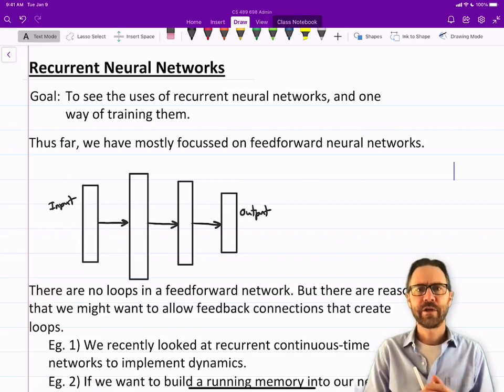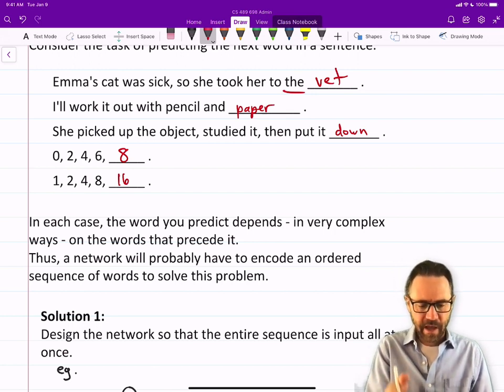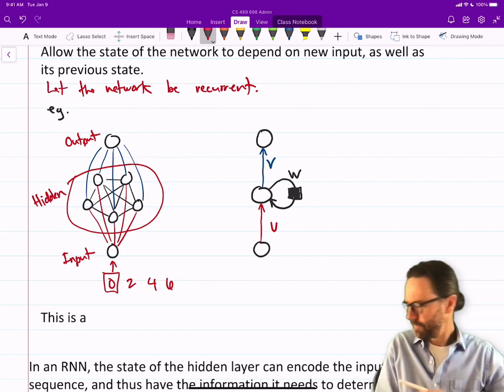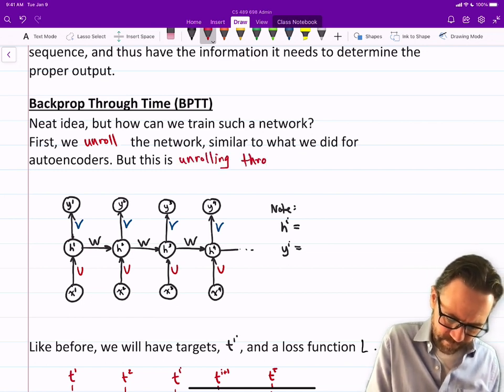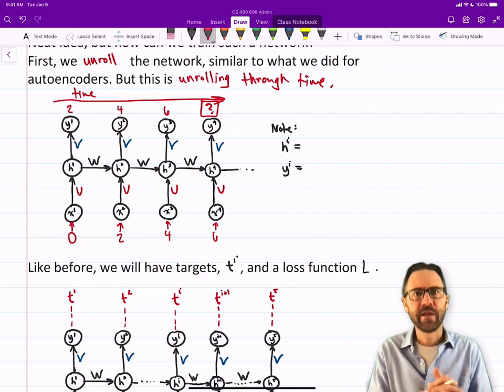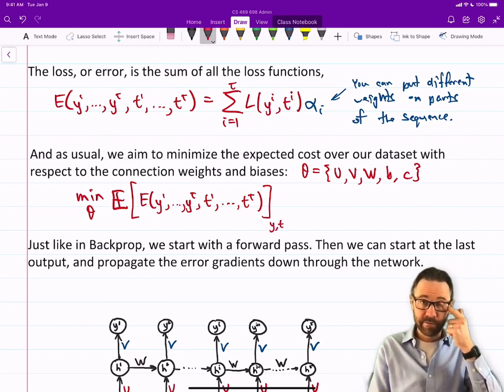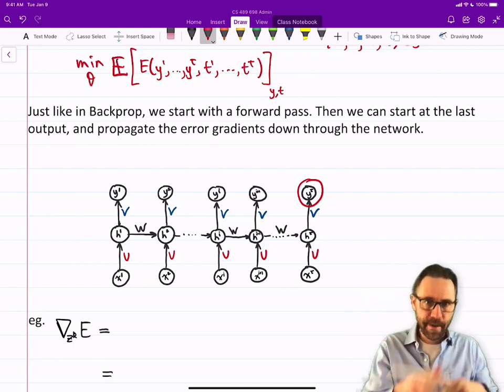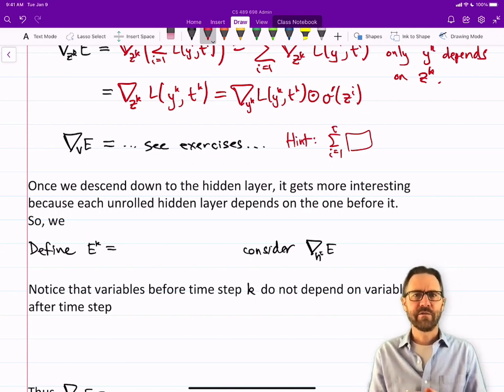RNNs and Backprop Through Time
Prof. Orchard discusses recurrent neural networks, and describes the backprop through time (BPTT) method for training them.
00:00 Introduction
04:57 My Cat Visits
08:53 Backprop Through Time
18:24 Gradient of E w.r.t. zk
21:40 Joke Break
30:59 Gradient of E w.r.t. hi